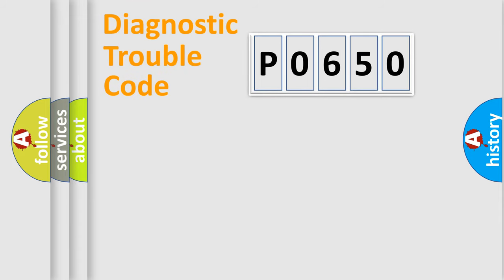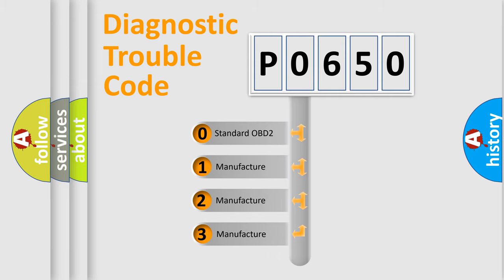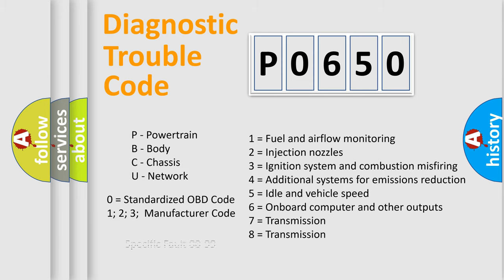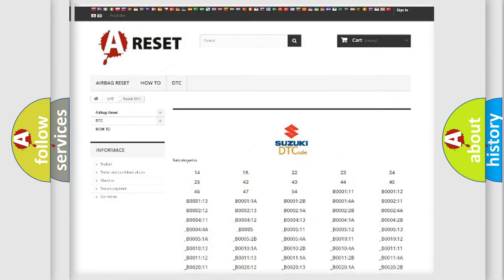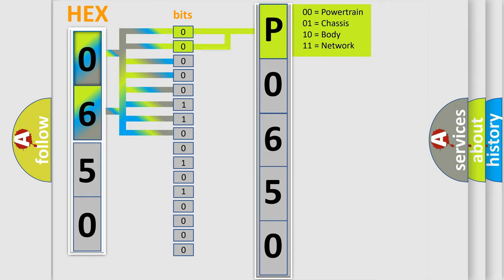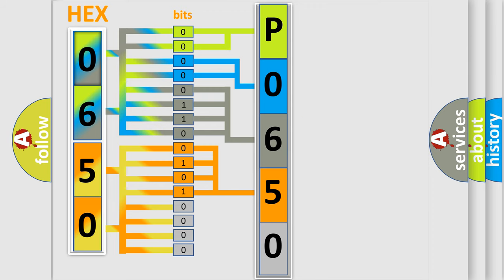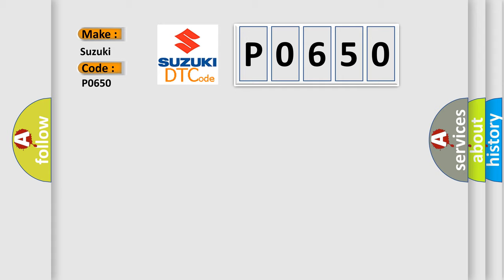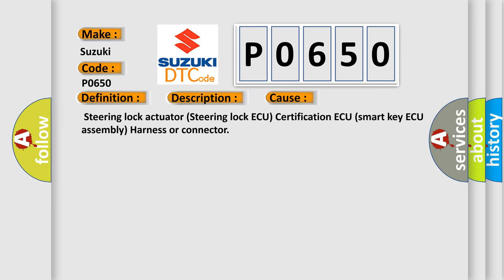DTC Suzuki P0650 Short Explanation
Contents:
0:21 Basic DTC analysis according to OBD2 protocol standard.
1:48 Insight into programming
2:58 A diagnostically understandable description of the Diagnostic Trouble Code
3:05 Basic error definition

Make:
Suzuki
Code:
P0650
Definition:
No Response from Steering Lock ECU
Description:
Periodic transmission from the steering lock ECU stops for 10 seconds or more.
Cause:
 Steering lock actuator (Steering lock ECU) Certification ECU (smart key ECU assembly) Harness or connector